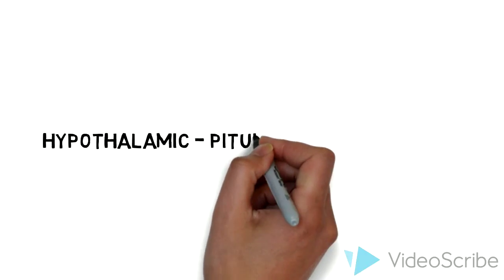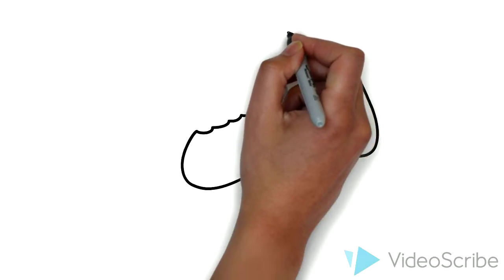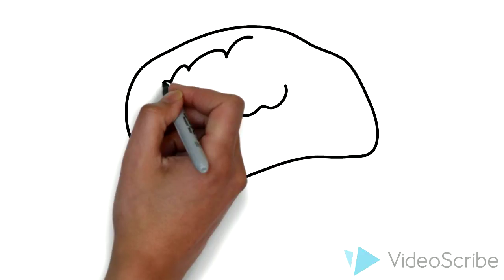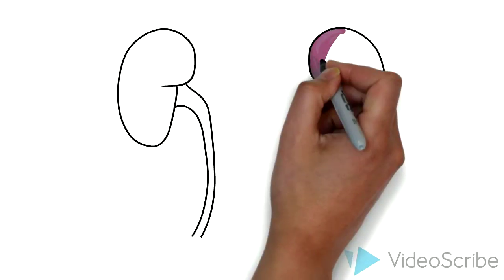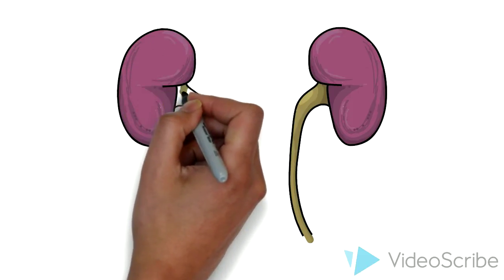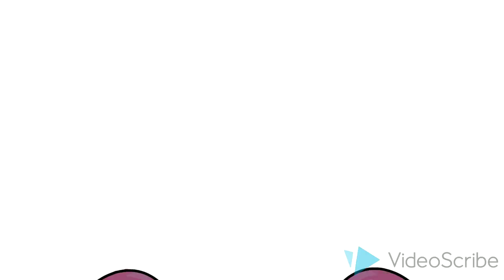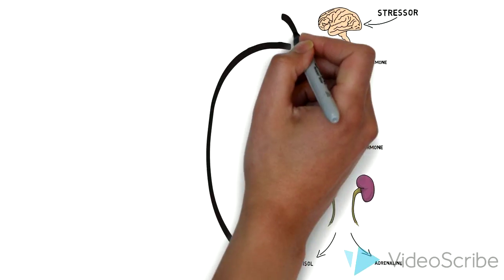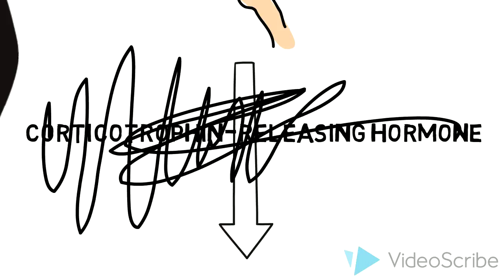HPA axis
An overview of the hypothalamic-pituitary-adrenal axis as related to a Case Study where our subject - Paula - is exposed to extreme stress.